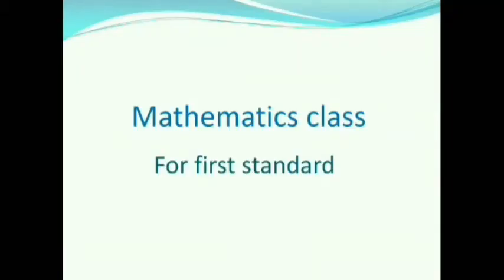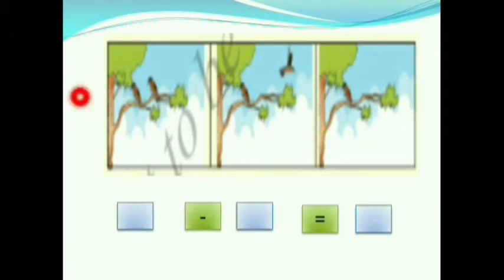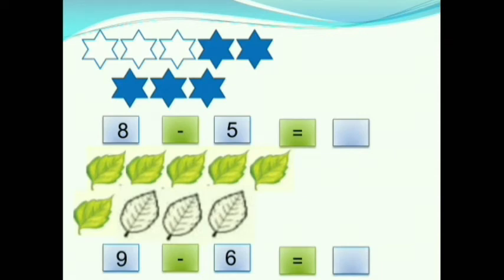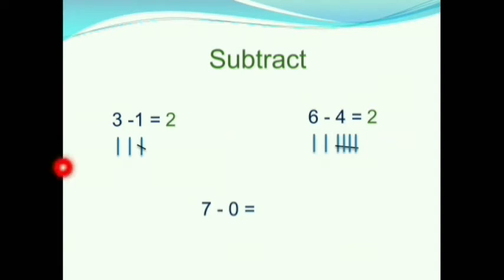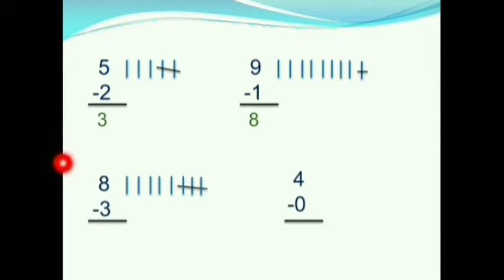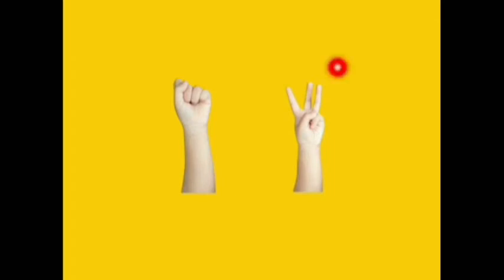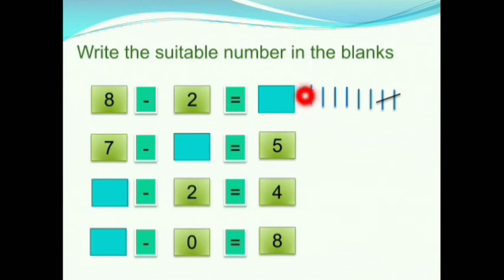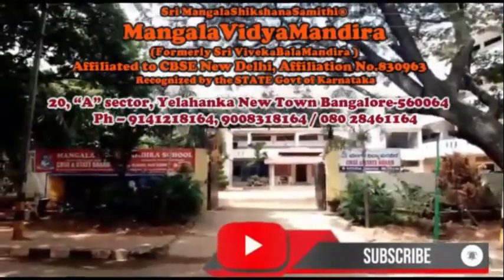STATE - 1st std Mathematics Lesson - 6 Subtraction (part 1).